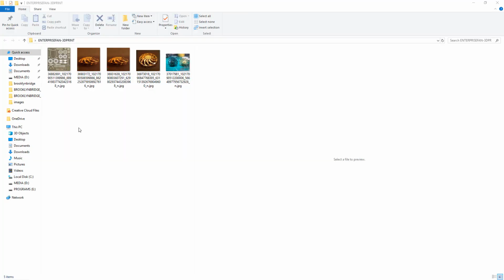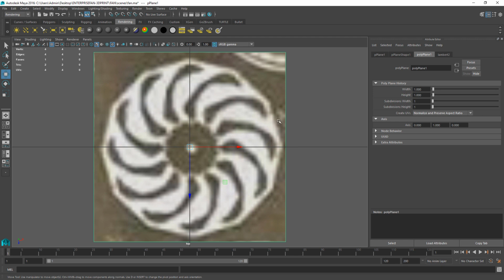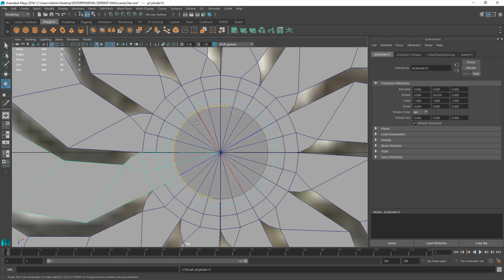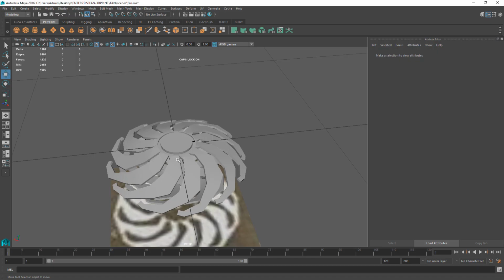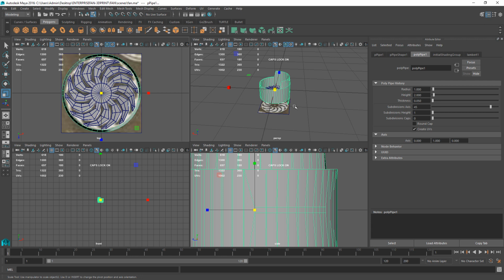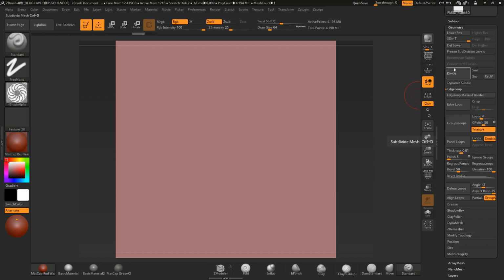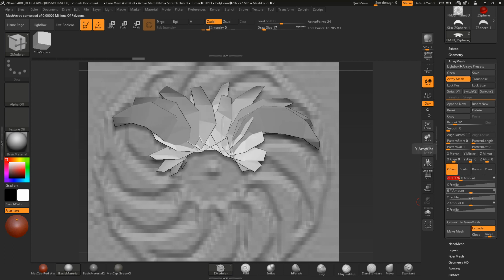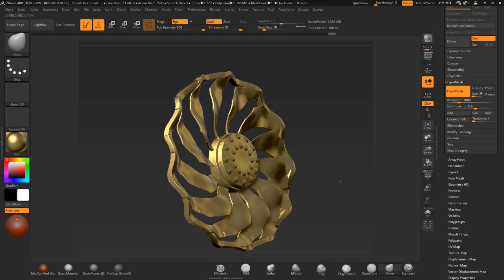HELP LECTURE - Creating a complex parts in Maya and Zbrush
This video has been created for one of my students Tim Osullivan who is creating a 3D print of the USS Enterprise, he wanted to know different ways to create a fan section, you want it here it is :)